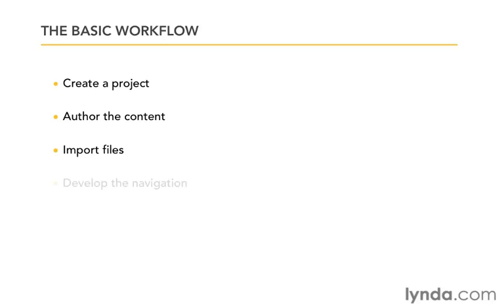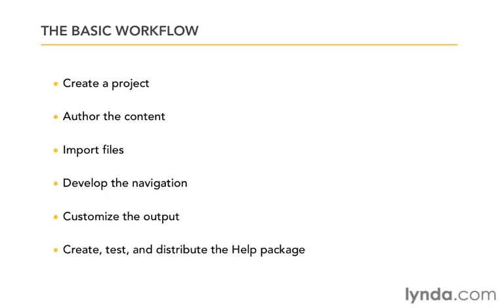Understanding workflow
2. Creating WebHelp Projects